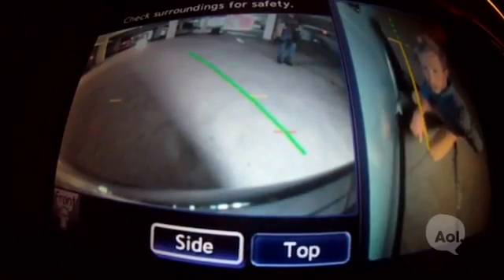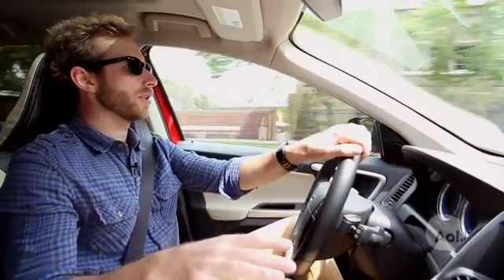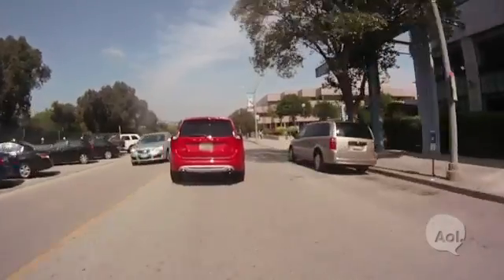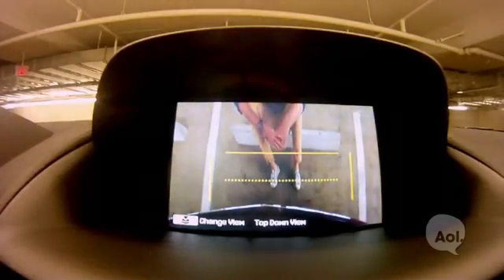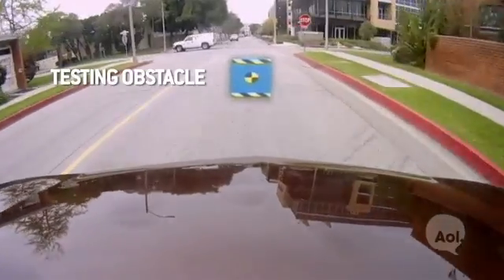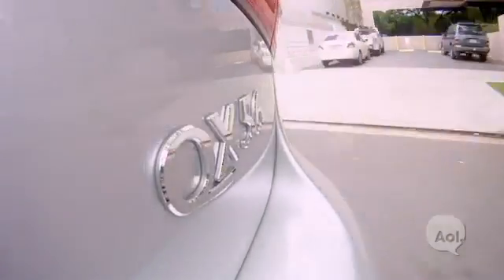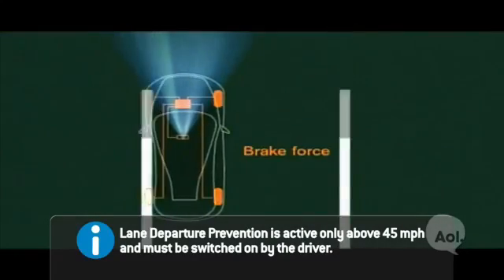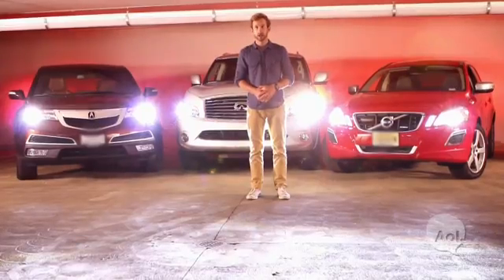TRANSLOGIC 57: Car Safety Tech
From radar collision avoidance to surround-view cameras, car safety technology has come a long way since Volvo debuted the 3-point seat belt some 50 years ago. Now, we test the tech on a modern day Volvo, along with the latest in safety innovation from Acura and Infiniti.